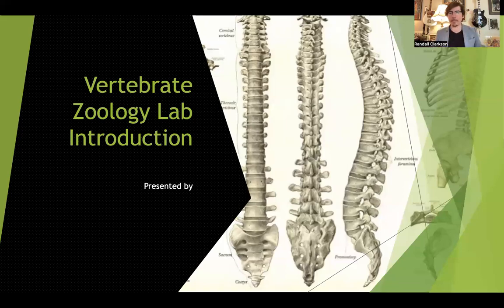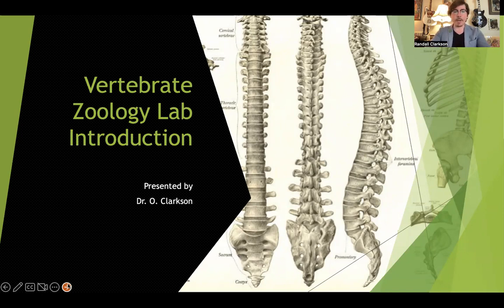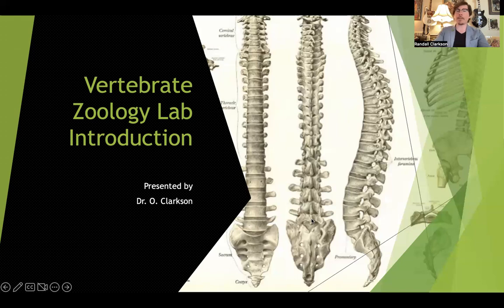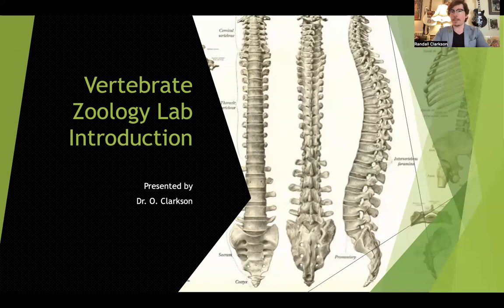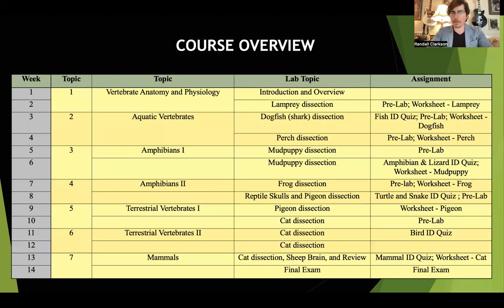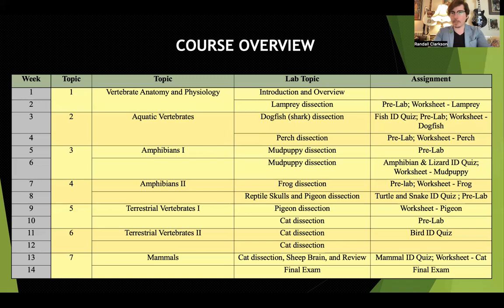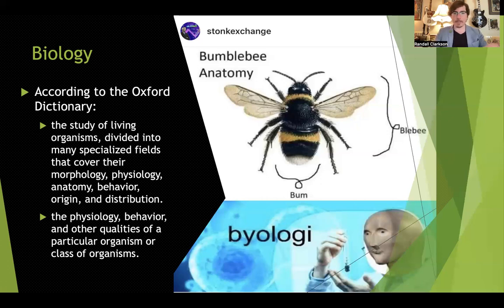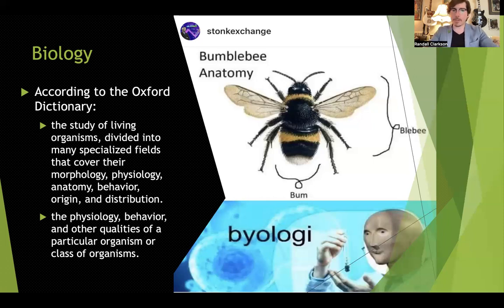Vertebrate Zoology Intro Part 1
Presented by Dr. O. Clarkson on September 4, 2022